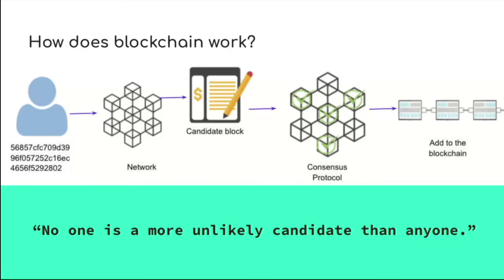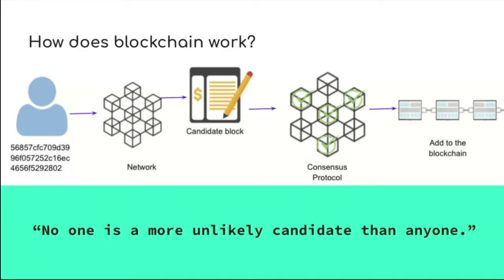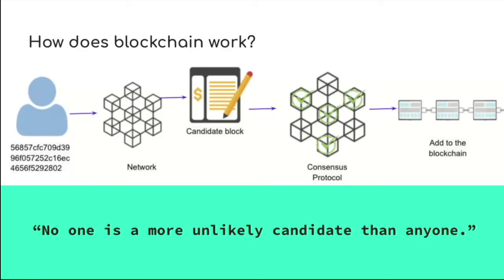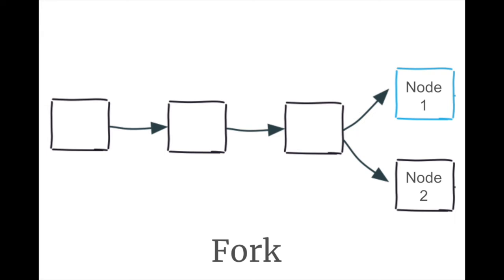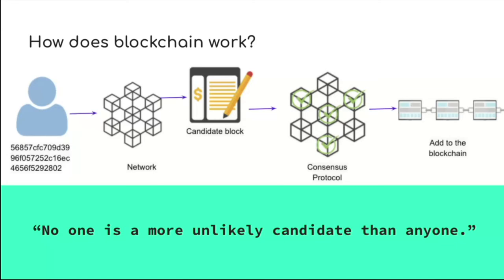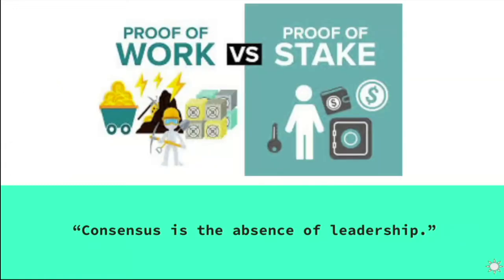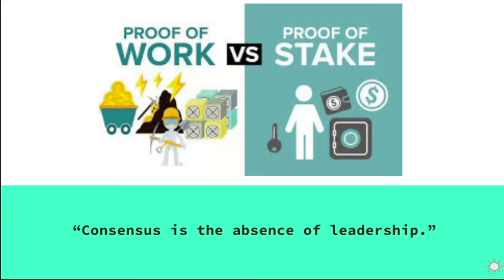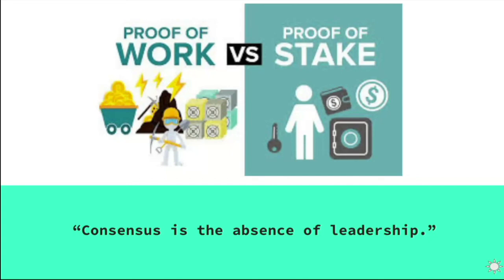How does blockchain work? And consensus protocols.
In this video, I shared about how blocks are formed, how blocks are added to the chain, fork, and how blockchain achieves consensus.

For this video:
0:00 Intro
4:25 Fork
9:00 Consensus protocols